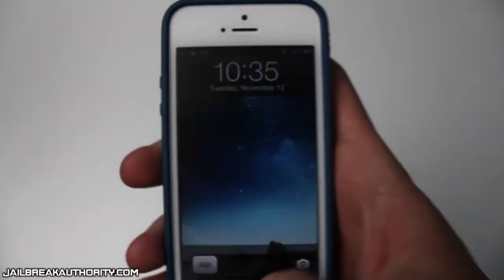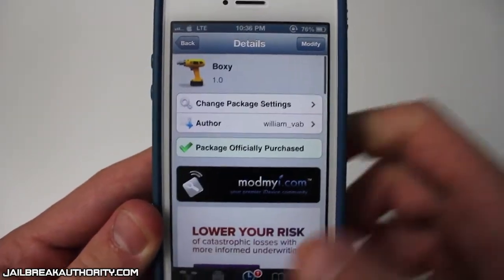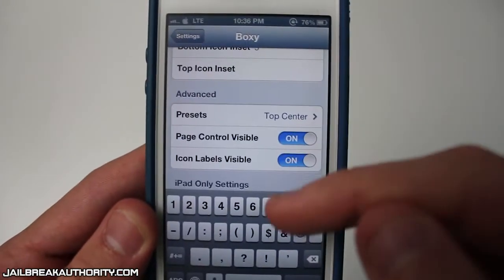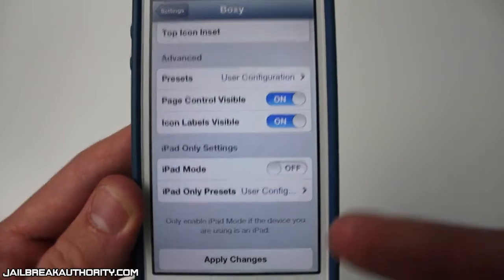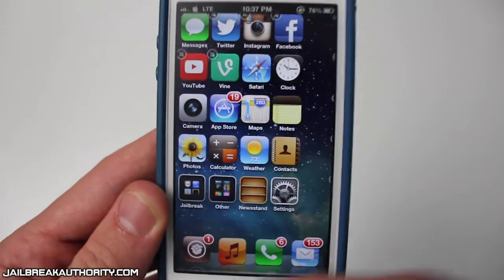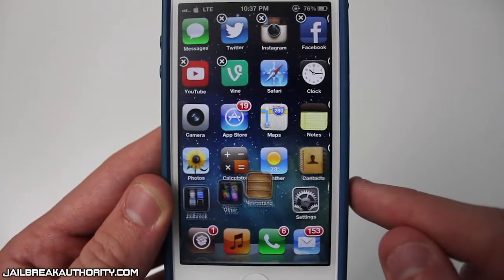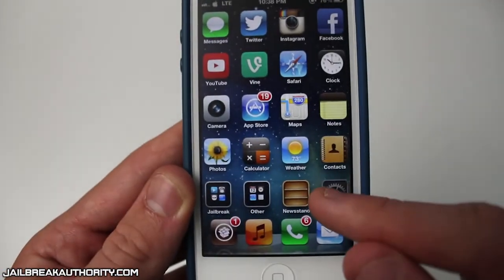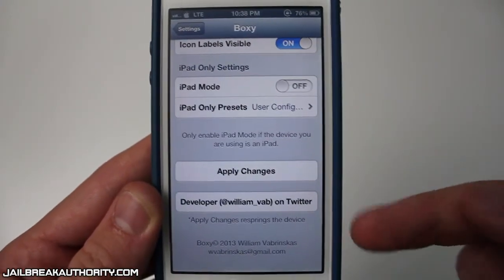Awesome Customization Tweak!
In this video, I show you guys an awesome tweak for customization on your Jailbroken iPhone, iPod Touch, or iPad.  The name of the tweak is Boxy, and it currently costs $1.99 in the Cydia Store.